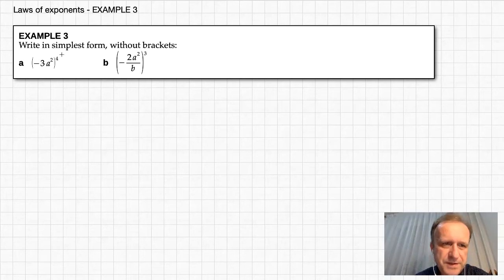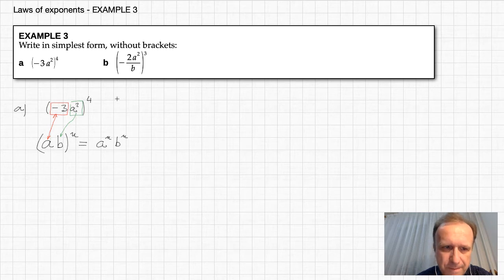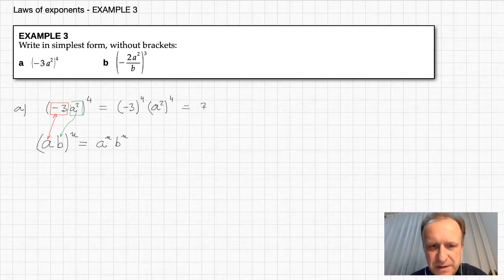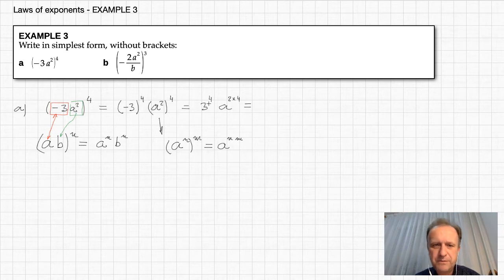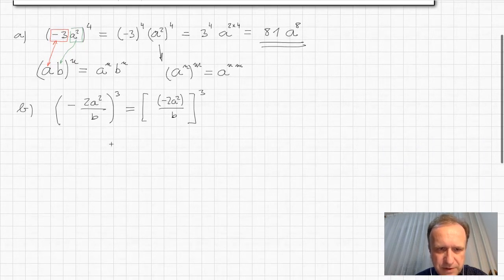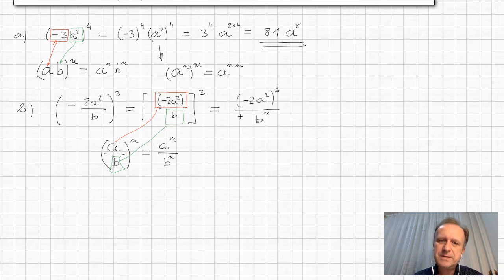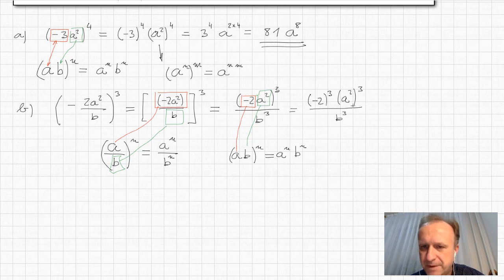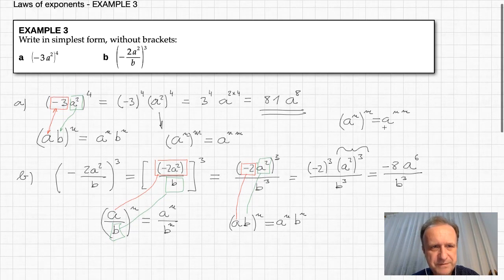M309-04 Laws of exponents - EXAMPLE 3